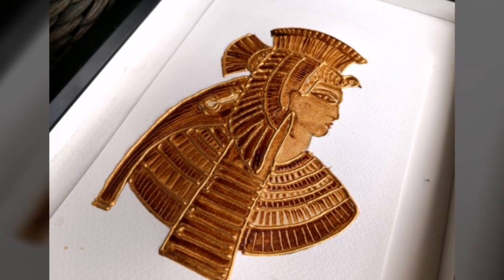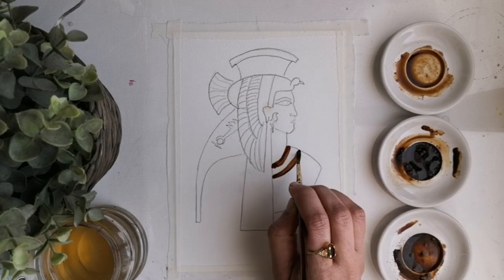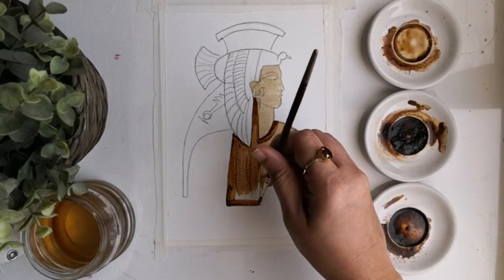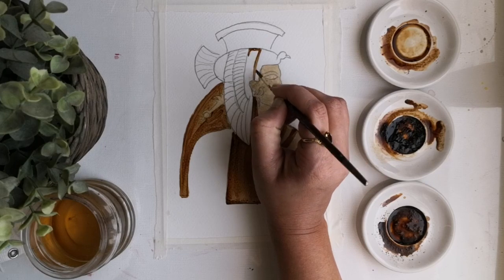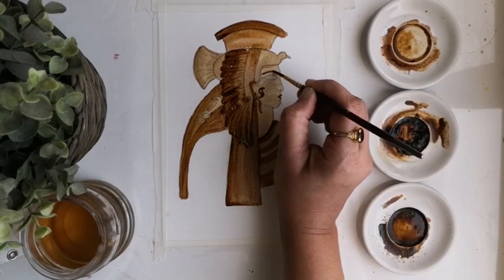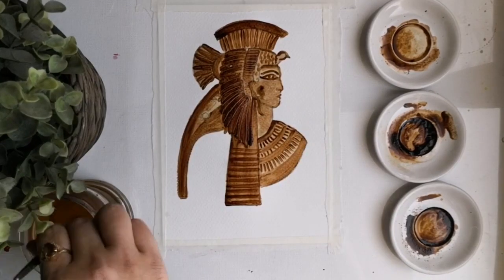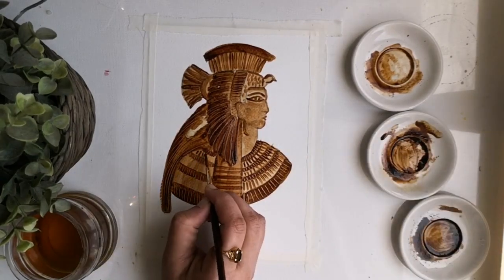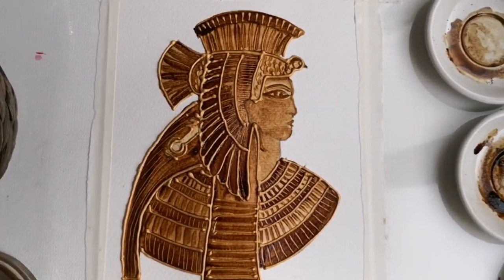Coffee painting technique with textures| Egyptian Cleopatra painting | Beautiful DIY wall decor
Hello friend,
You guys wanted to see more painting with coffee. So here I am doing yet another series with coffee.Here is a beautiful painting of Cleopatra!
Materials used :
Watercolor paper - 200gsm
Masking tape
Camlin round Bruch - size 6
Bru instant coffee
Marabu Relief liner - Gold